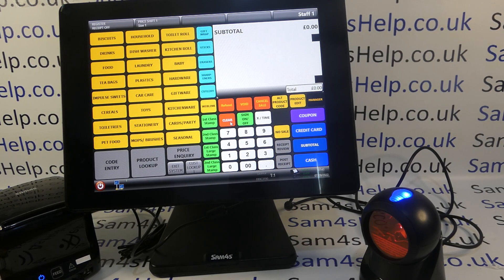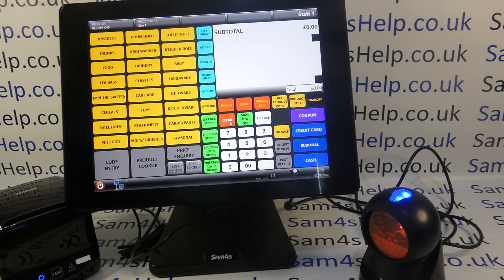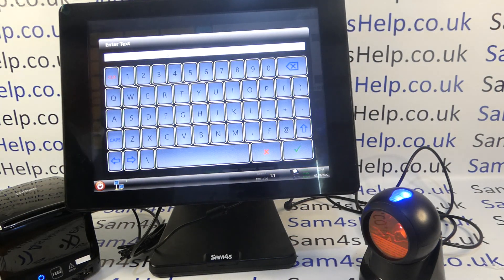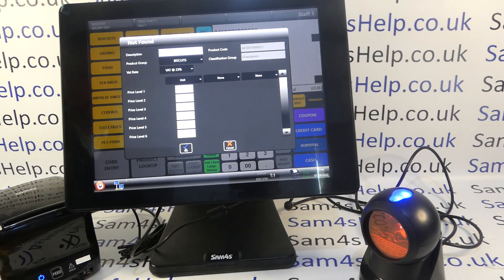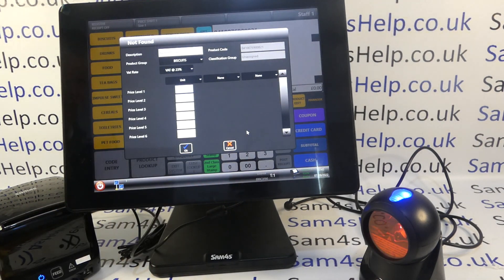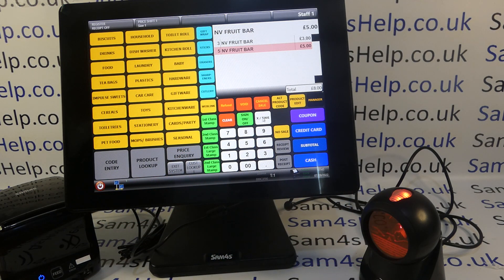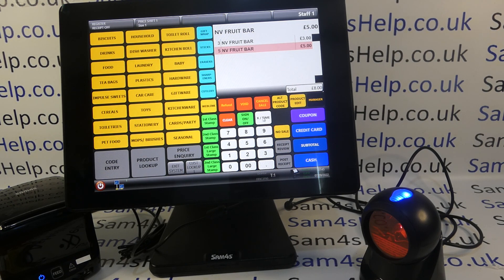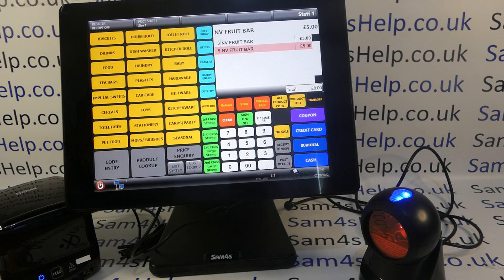How To Add New Barcode PLU Item Sam4S Touch Screen Till System SPS2300 Till Online Training Tutorial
How to add a new EAN barcode product to your Sam4S touch screen till system.